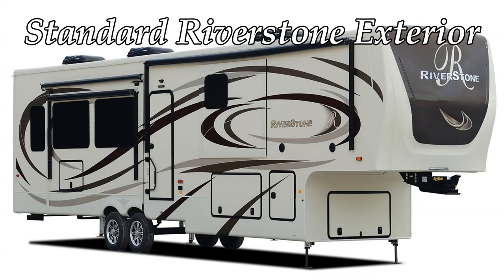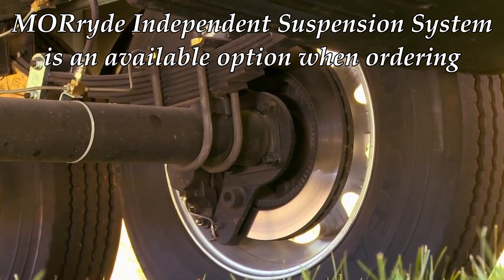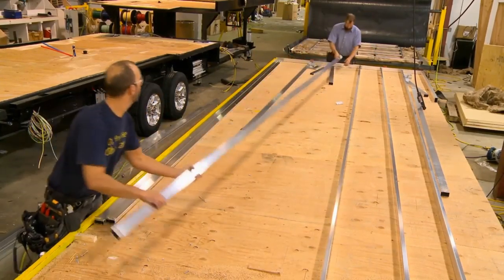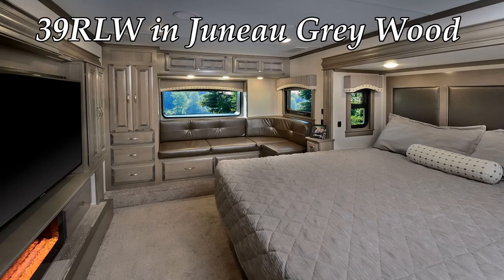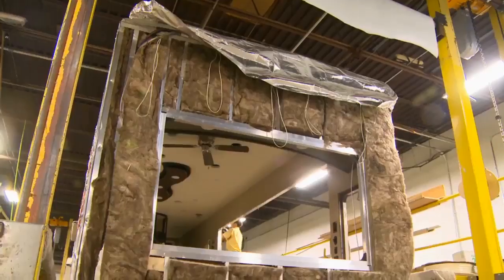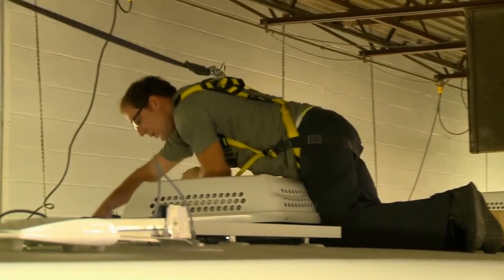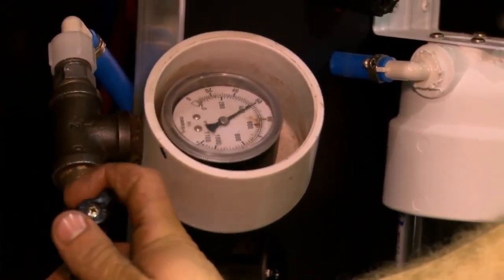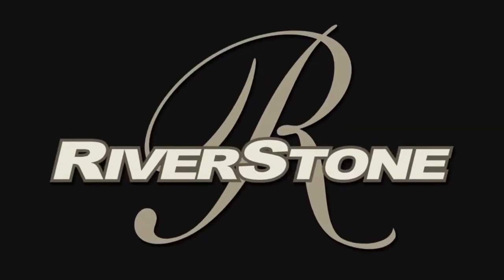Late 2020 & Early 2021 Forestriver Riverstone 5th Wheel Info & Construction Video @ Couchs RV Nation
Hello Everyone! It's Ray here again with another All About RVs Video. In this RV video, you will see a lot of updated pictures and information on the Forestriver Riverstone brand of fifth-wheel campers. I spoke with the factory people about updating their 5-year-old video and they are working on doing a new one but for now, they said I could redo their old outdated one with a lot of their updated information.

Also, don't forget to check out Couch's RV Nation as they are one of the largest internet wholesale dealers in the country and will save you a lot of money on a new RV.